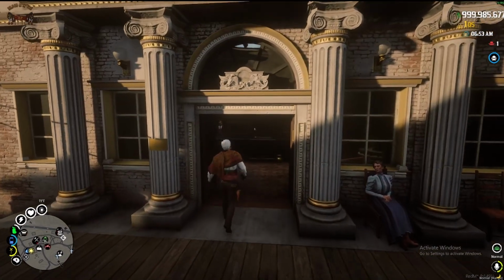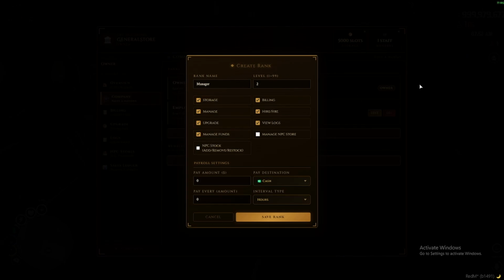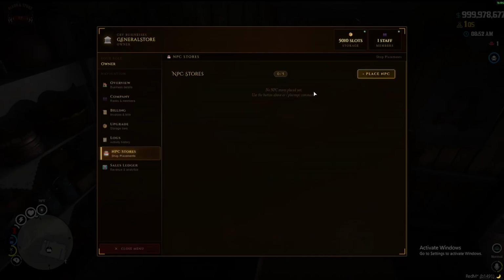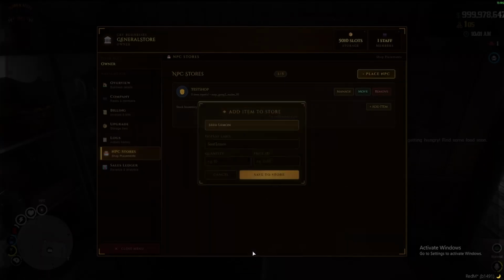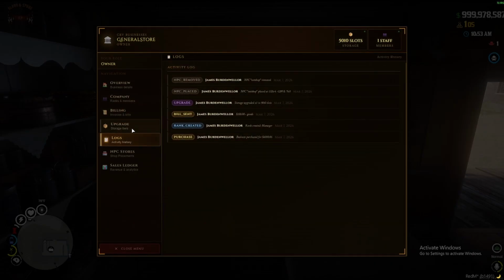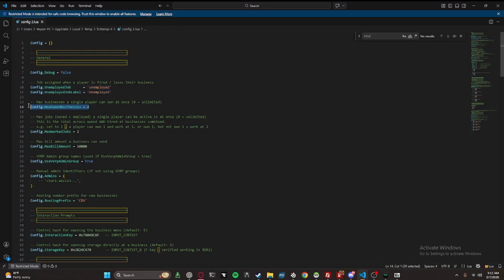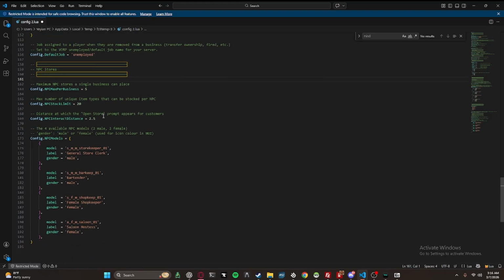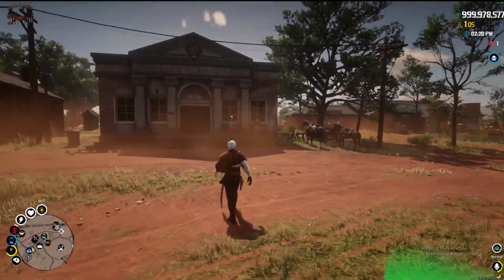crv_business is a Feature packed and fully configurable script designed for RedM servers.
VORP framework supported. Other framework support coming soon.